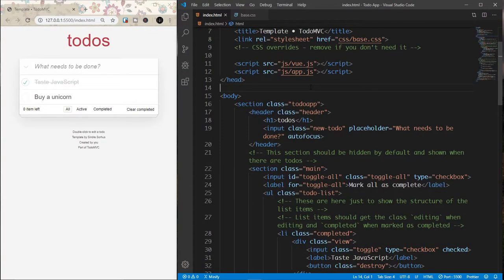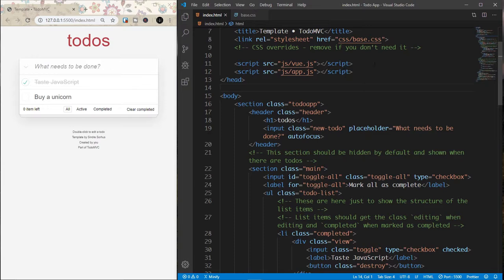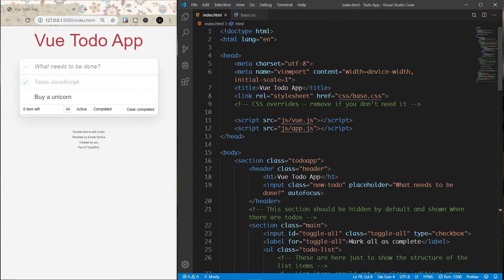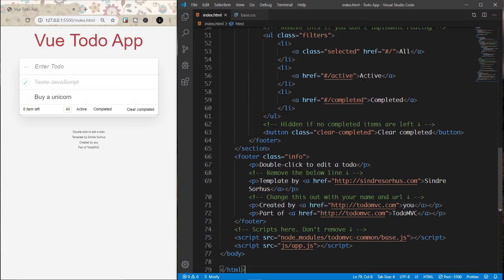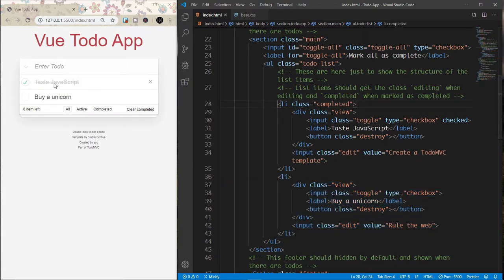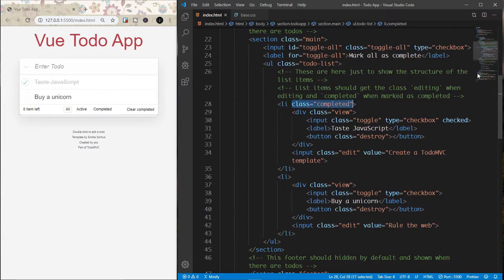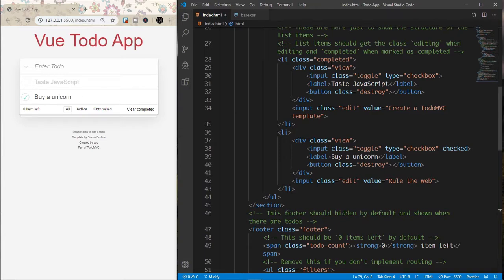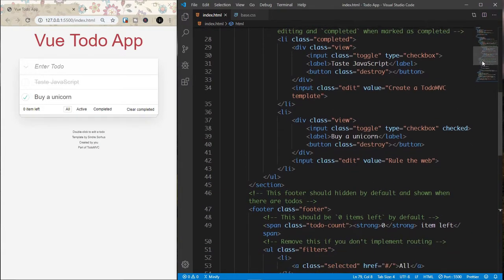Vue.js and Local Storage Todo App -- Template Customization [Part 2]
Hello everyone,  in this video, we will be going through the todomvc template and making a few customisation to it.

[ DOWNLOAD PROJECT FOLDER FROM HERE  ]

[ MUSIC CREDIT ]